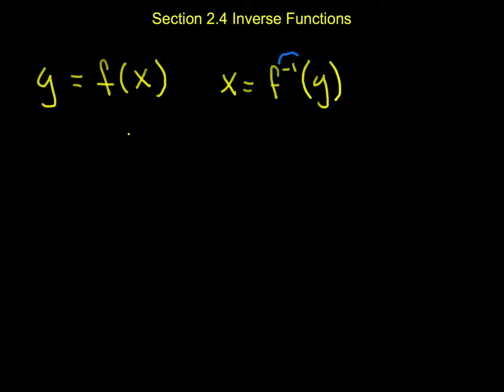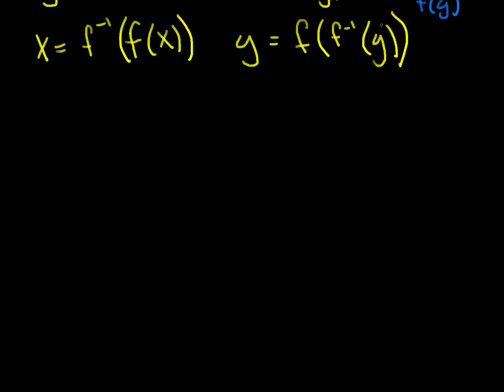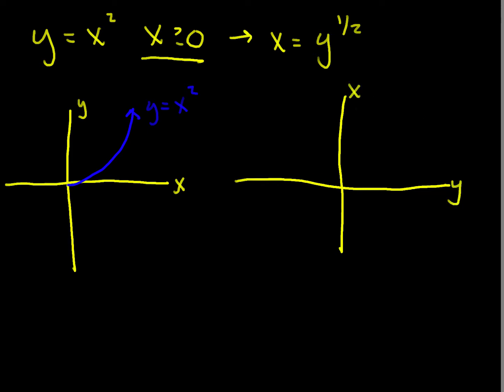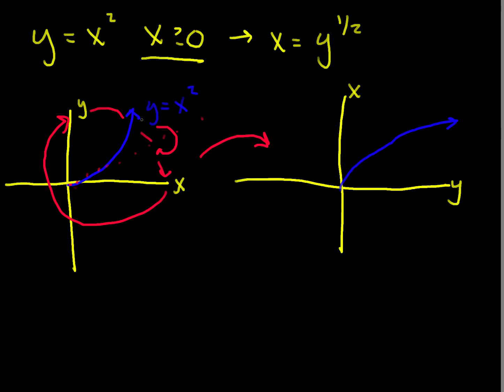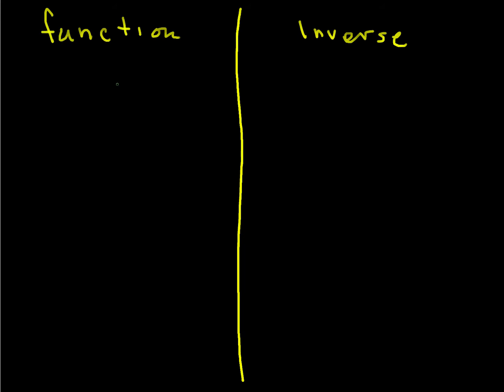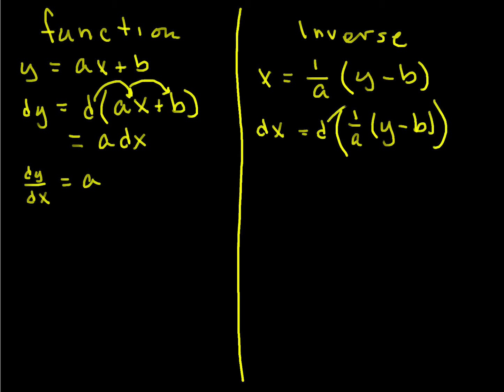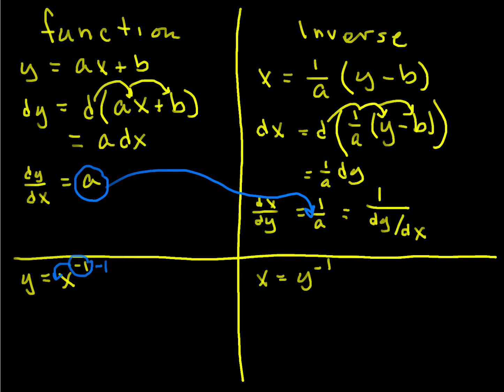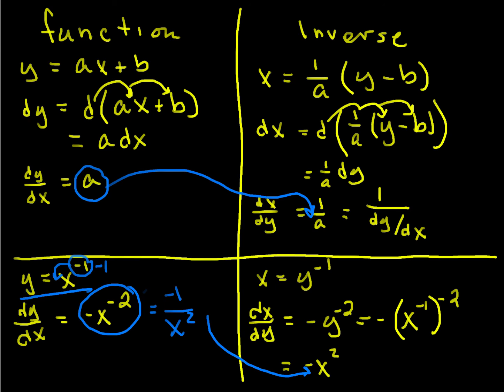Inverse Functions (Section 2.4) Pt 1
Review of inverse functions